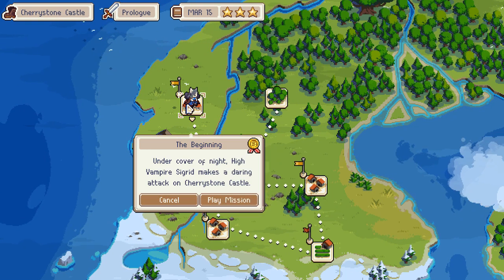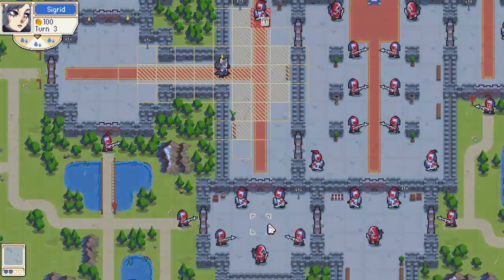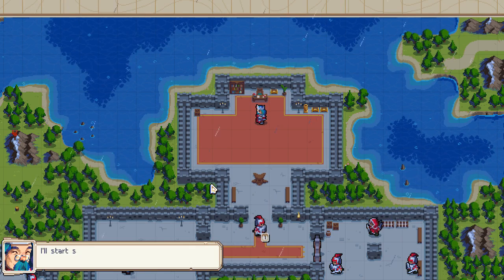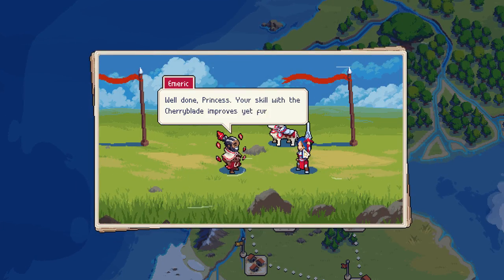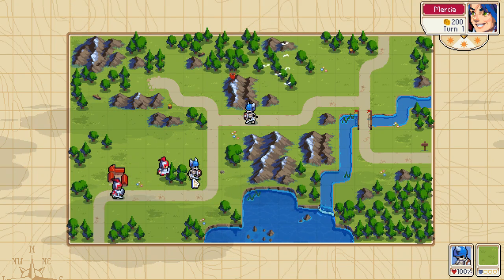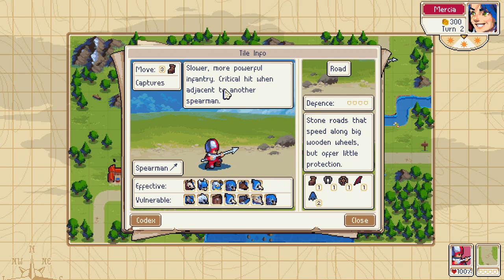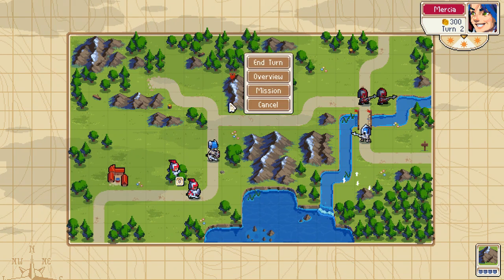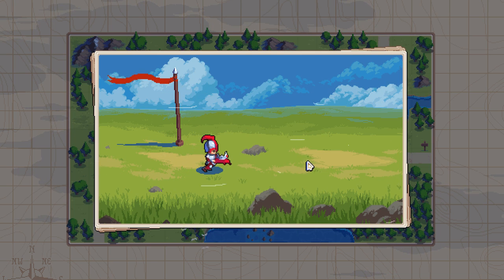Wargroove Campaign and Mechanics Intro | Episode 1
An introduction to the campaign and simple mechanics in Wargroove!